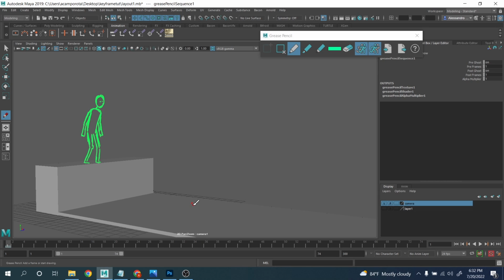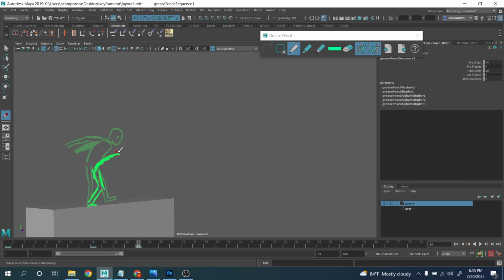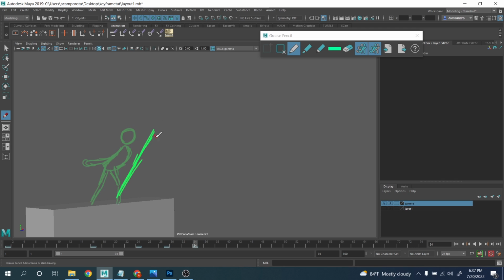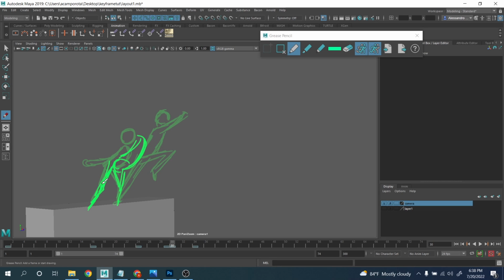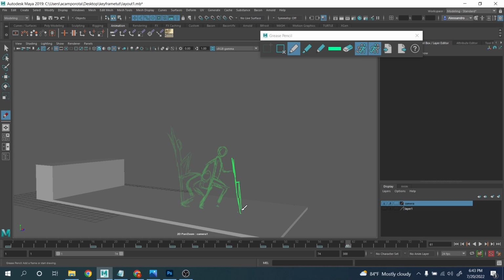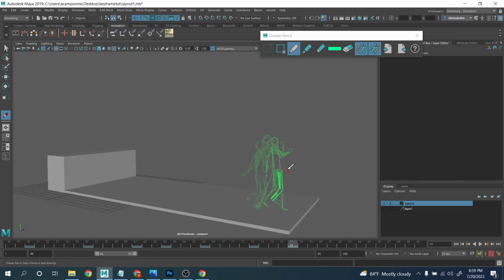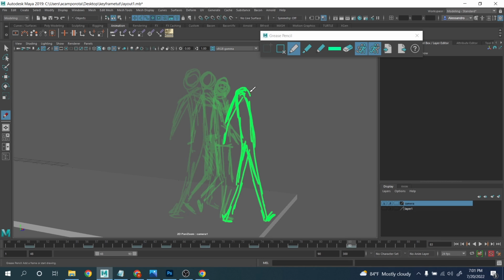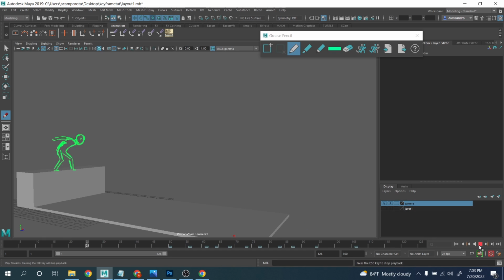Key Frame animation tutorial part 1: sketch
Hi guys, new series on how to create a key frame animation from the very beginning to the final polish

in first video I will focus on how to sketch your idea